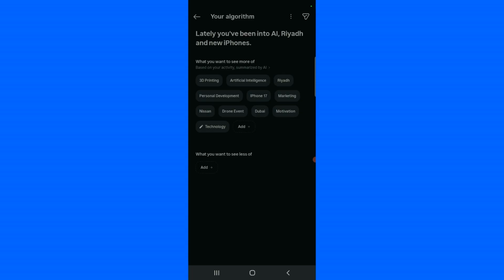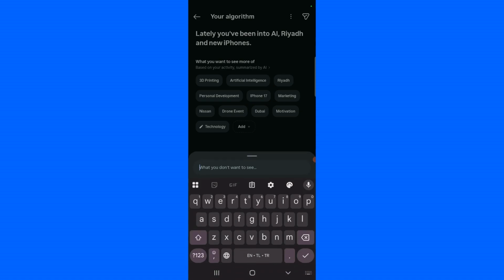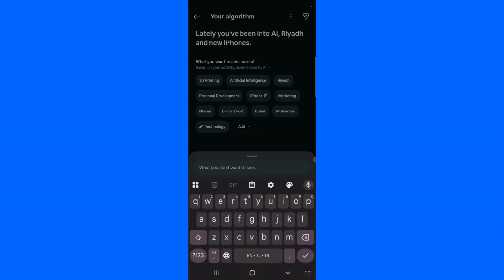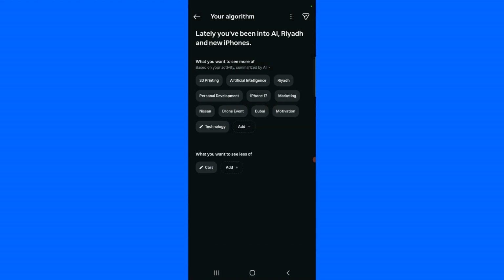How To Use Instagram Your Algorithm Feature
In this Video I want to show you How To Use Instagram Your Algorithm Feature using easy way.